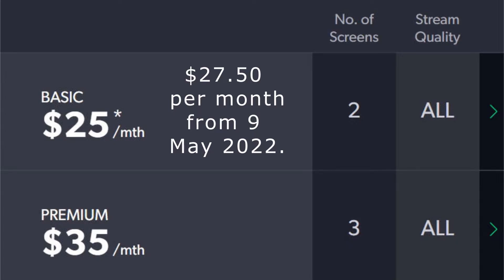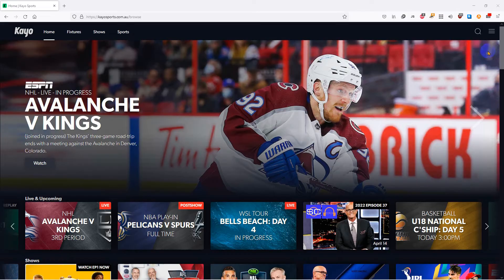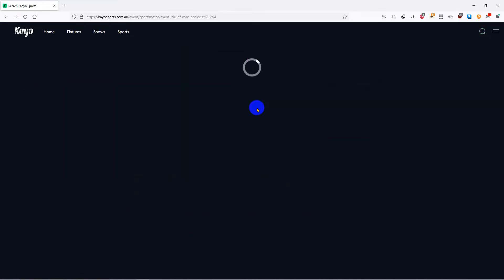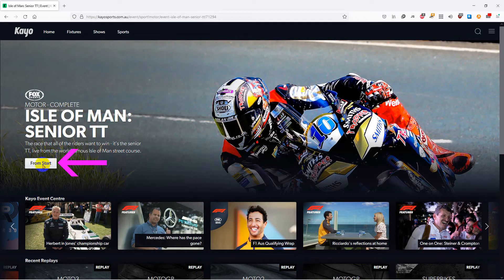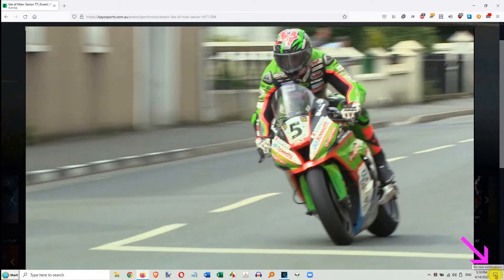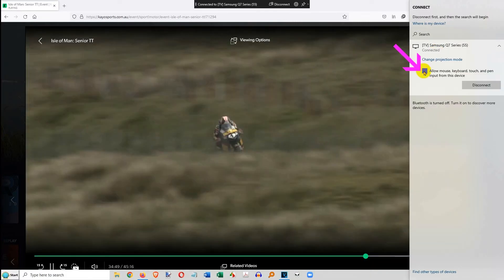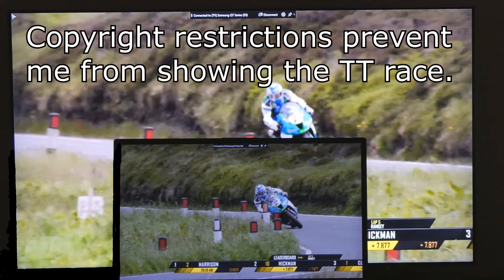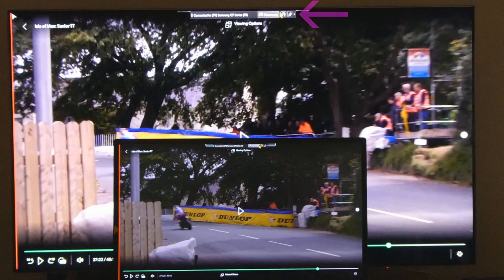Cast Kayo Sports to Smart TV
Cast Kayo Sports to Smart TV is a 1080p video tutorial showing how you sports fans, can cast Kayo Sports from a Computer to a Smart TV.